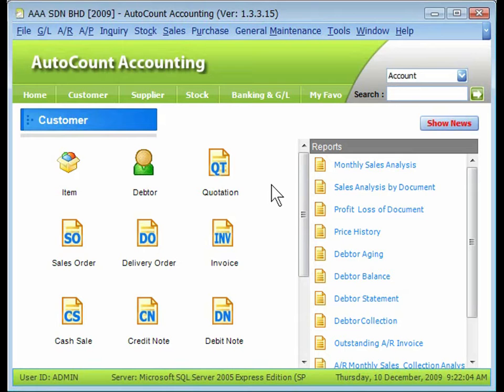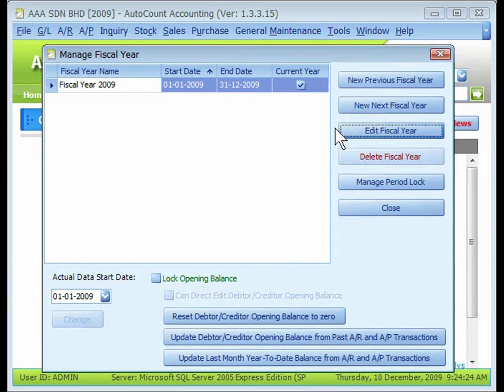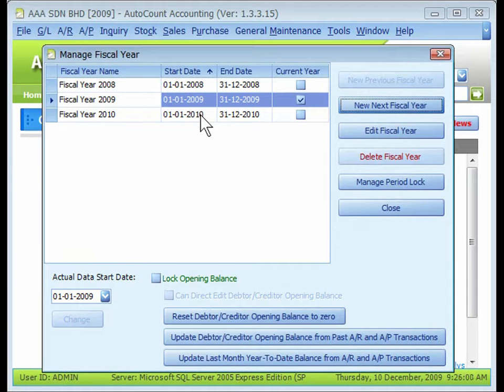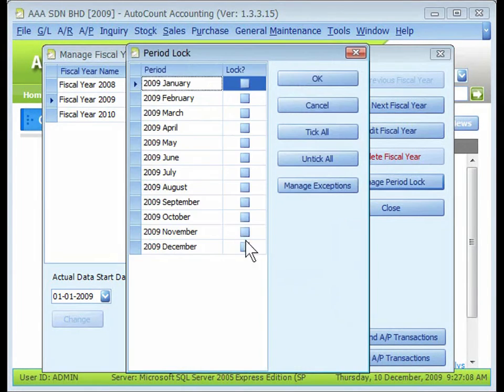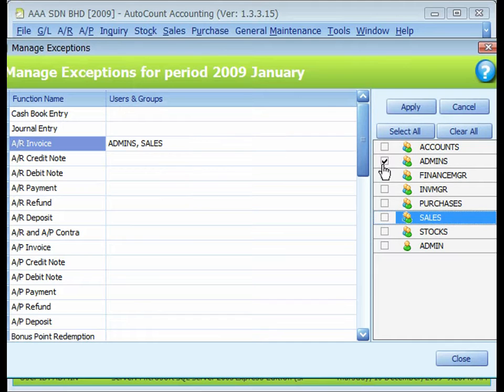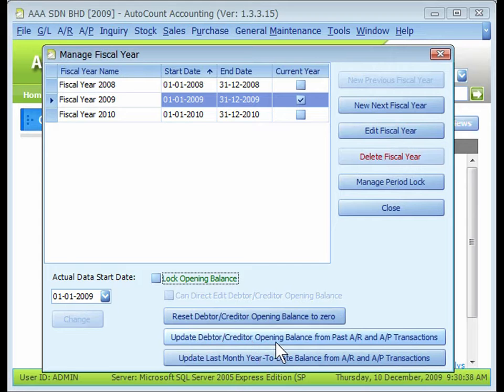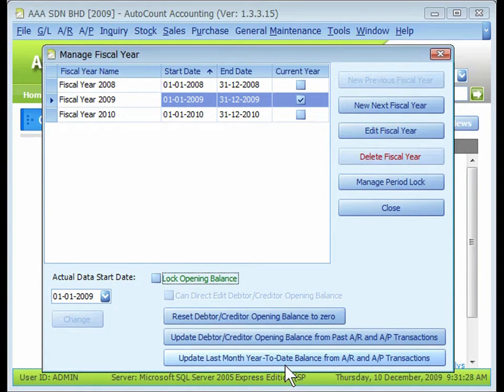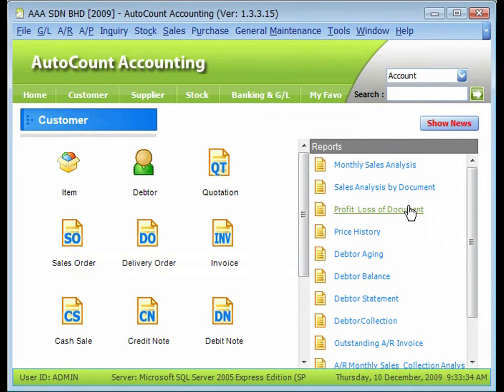AutoCountVideo 07 Manage Fiscal Year